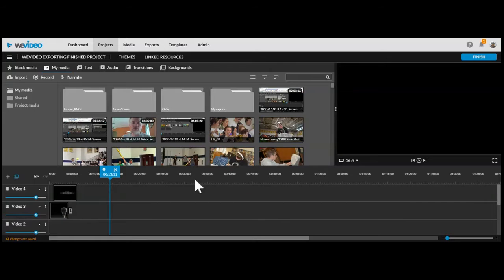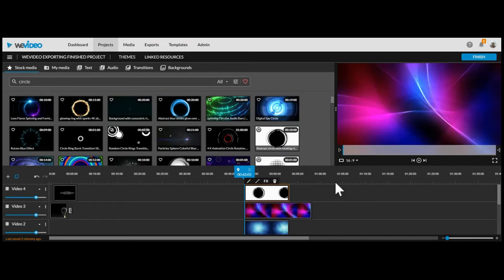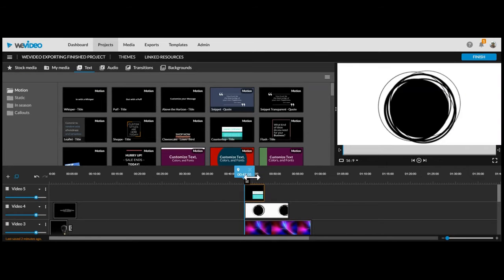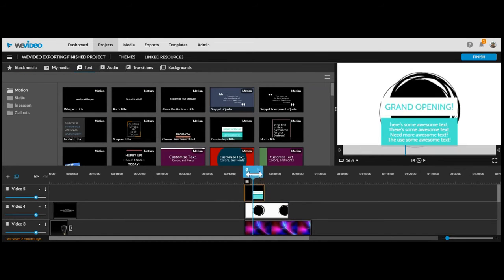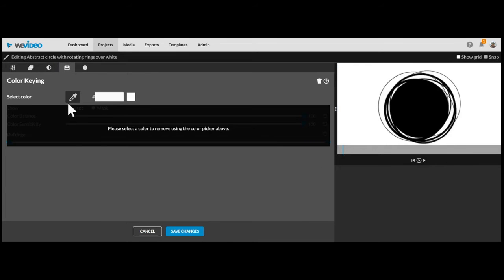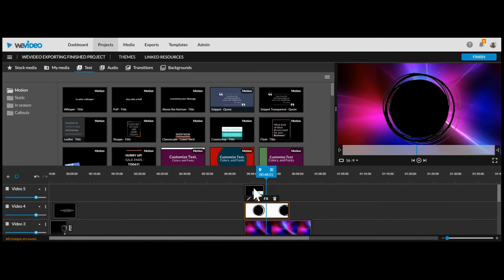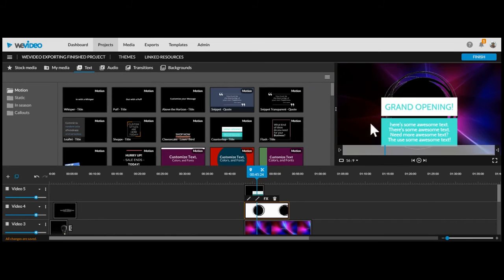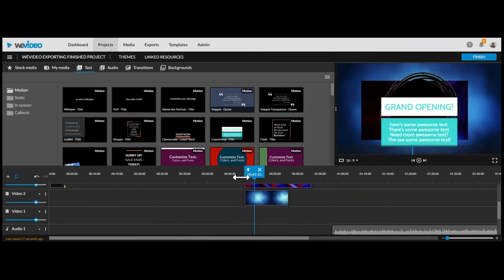WeVideo : Chroma Key and Green Screen